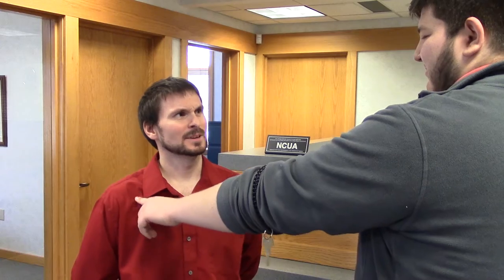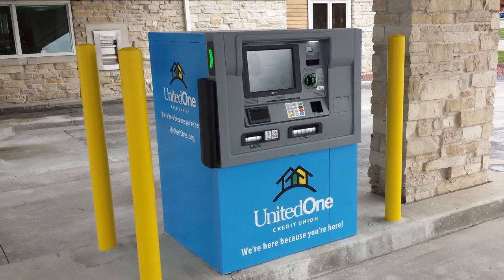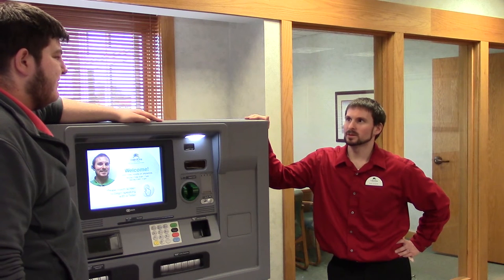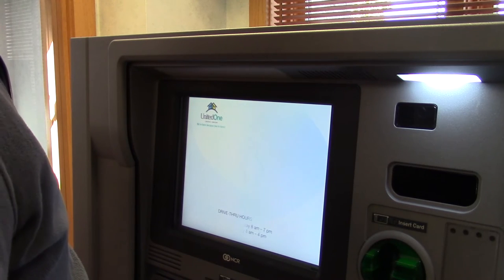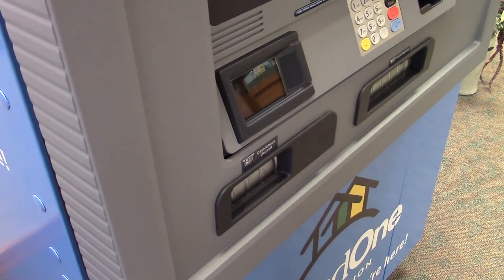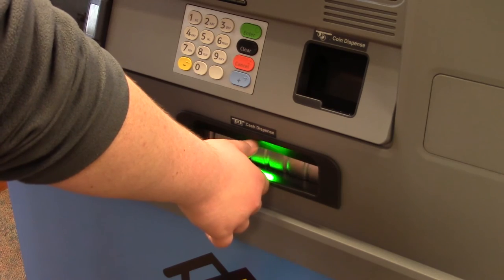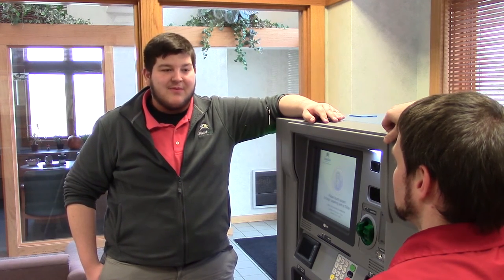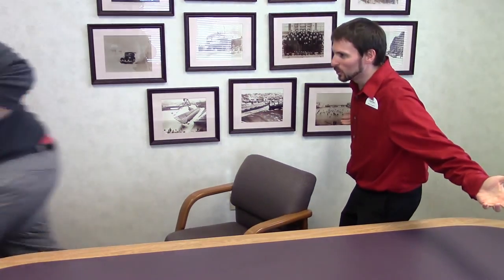The Important $tuff - Personal Teller Machines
Join Earl as he learns how to use UnitedOne's new Personal Teller Machines!